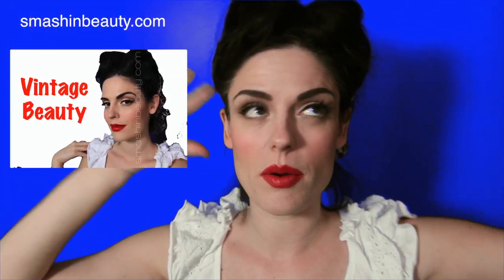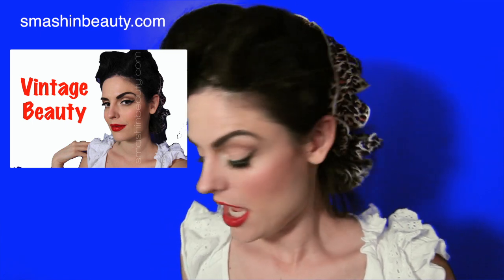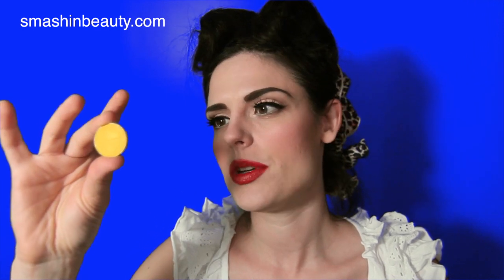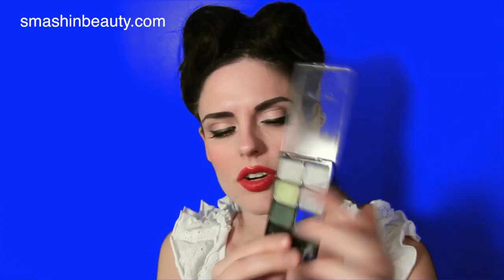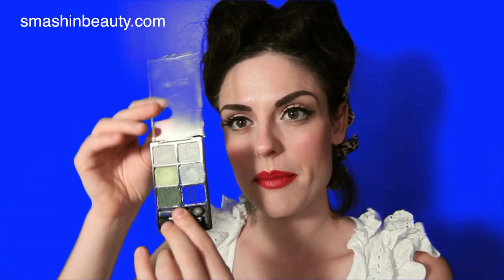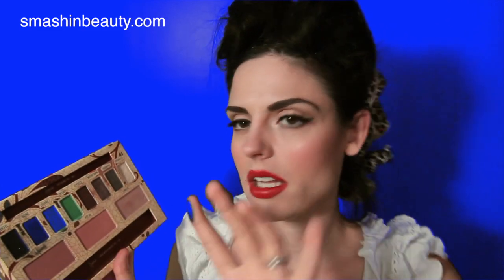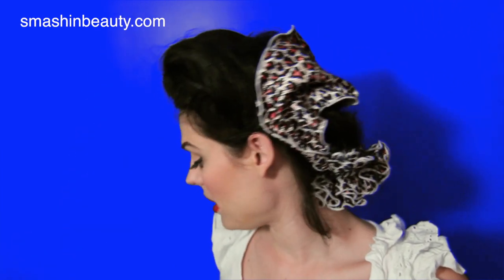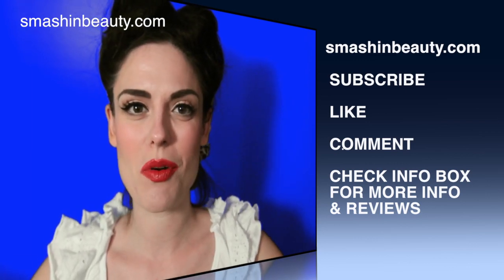Colors of the rainbow TAG (makeup tag)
I'm tagging YOU! Today's video is a very fun and new makeup tag, colors of the rainbow TAG. Find out what I loved! OPEN INFO BOX

Today's video is a very fun and new Makeup, Beauty and Fashion TAG, Colors of the rainbow TAG (makeup tag). I saw that a few vloggers on youtube did this tag and thought it was a very fun tag. Did you hear about colors of the rainbow TAG (makeup tag)? Did you do it?

If you plan to do this tag please leave a video response below. I will approve it! I would love to see your version of colors of the rainbow TAG (makeup tag)

THE COLORS
Red
Orange
Yellow
Green
Blue
Indigo
Violet
Pink
Multicolored

OTHER HALLOWEEN MAKEUP TUTORIALS